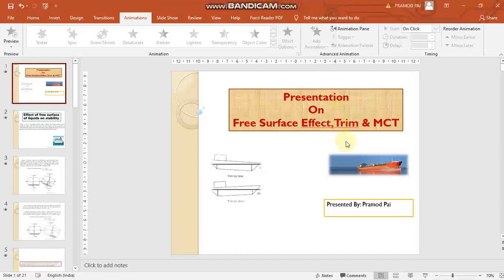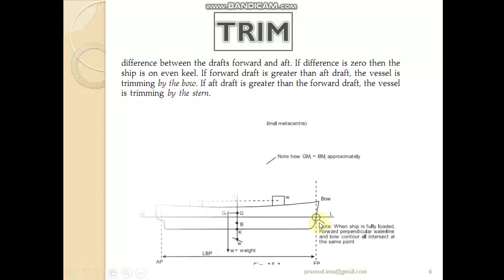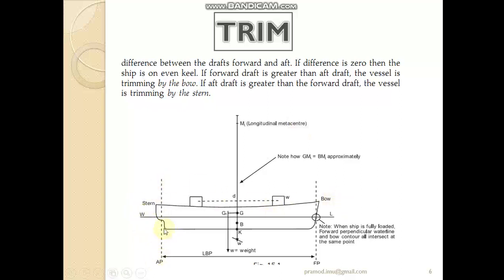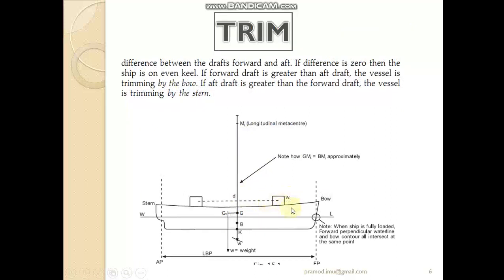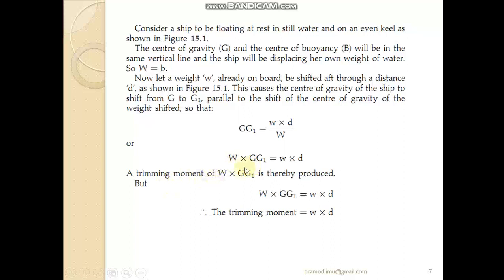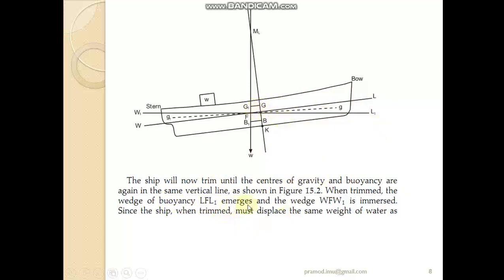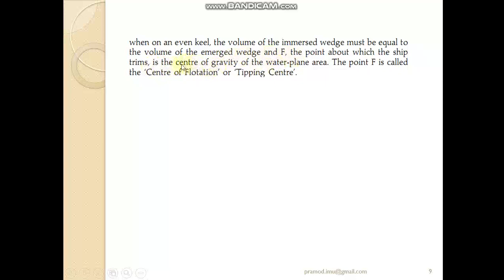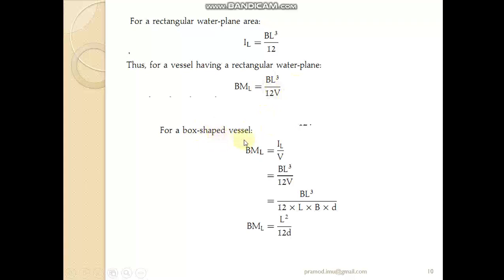Introduction to trim ship stability Longitudinal stability